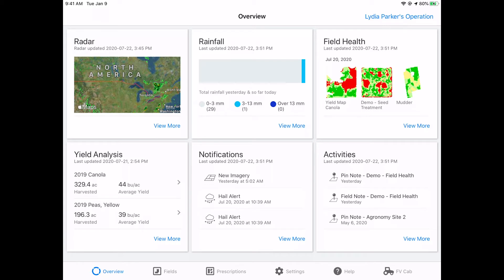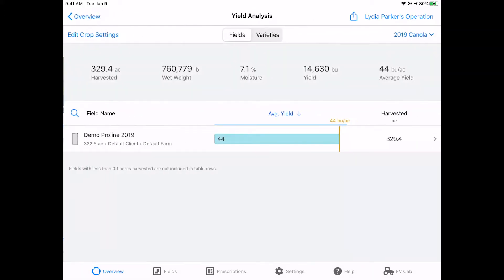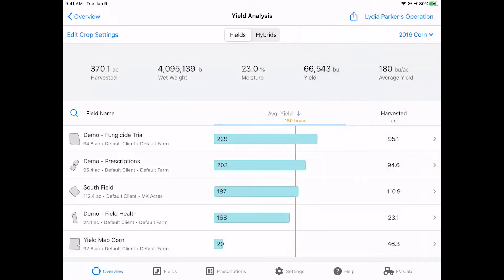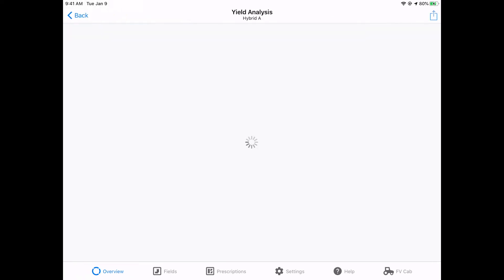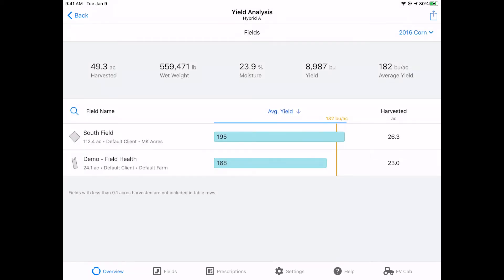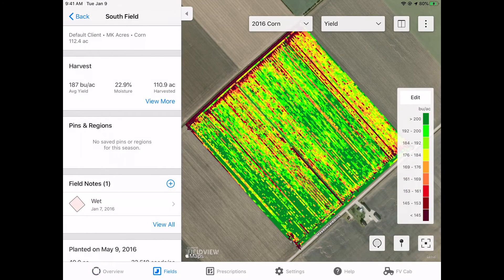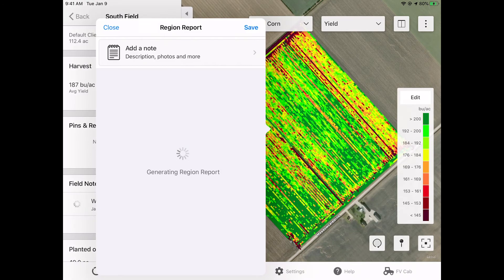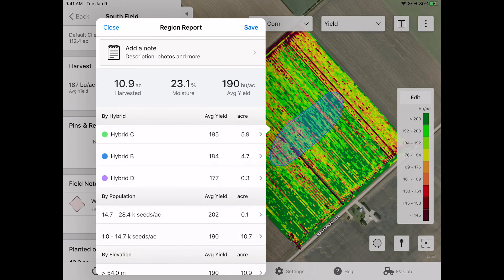Understanding your yield - Feature overview in the Climate FieldView app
With FieldView, Our Yield Analysis tools let you understand the story of your season crop by crop, field by field, and zone by zone. Watch this video to learn how farmers benefit by yield analysis feature to analyze yield results across your operation. Andria Karstens explains Yield Analysis tools inside the FieldView Cab App.